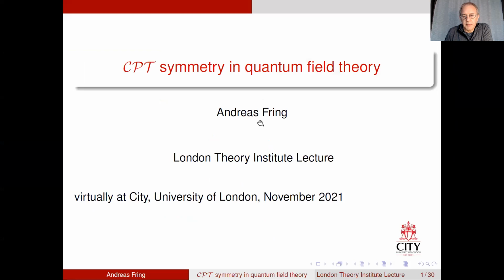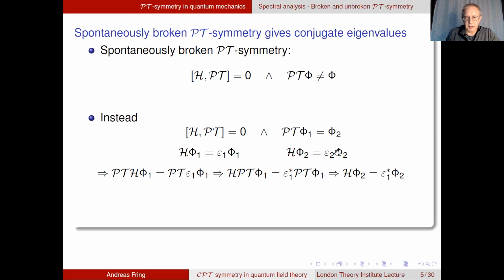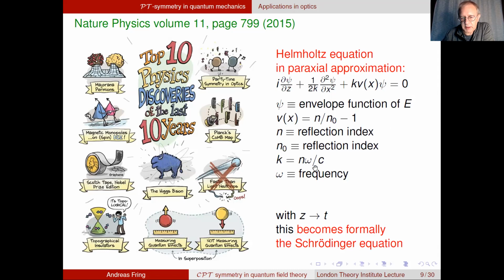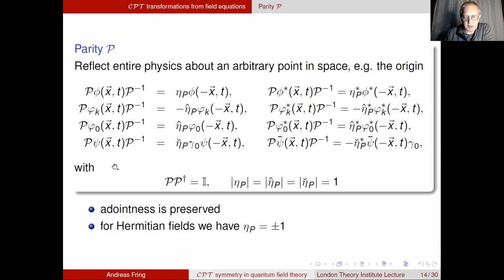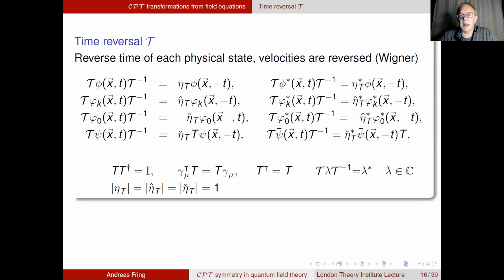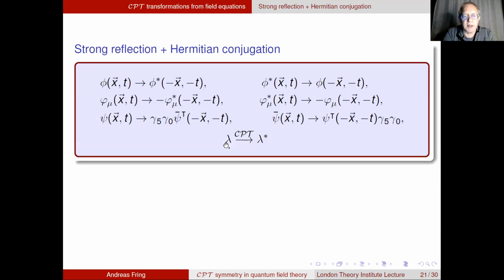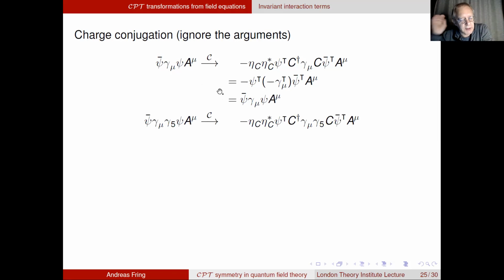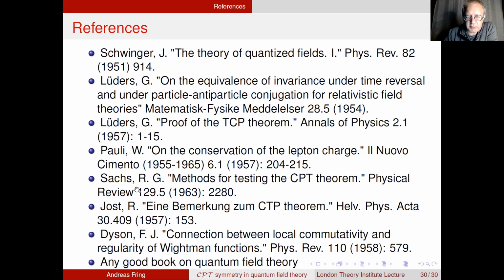Andreas Fring - CPT-symmetry in quantum field theory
CPT-symmetry is a fundamental symmetry of nature that is respected by all physical processes. It consists of a consecutive reversal of time (T), reflection of space at an arbitrary point (Parity P) and a charge conjugation that replaces particles by antiparticles. I briefly discuss the role P T -symmetry plays in quantum mechanics and how it may be utilised for a consistent formulation of non-Hermitian theories. For a relativistic quantum field theory the CPT-theorem provides the general framework for the validity of this symmetry to occur, by stating that the CPT-symmetry is equivalent to a strong reflection and a simultaneous Hermitian conjugation. In this lecture I will prove the theory in the framework of a Lagrangian quantum field theory for spin 0, 1 and spin 1/2 Dirac fields, by first identifying the separate transformation and a subsequent combination. Subsequently these transformations are used to identify the behaviour of various interaction terms under their action. I conclude by commenting on the experimental observations of CP-symmetry violation in the neutral K-meson decay.